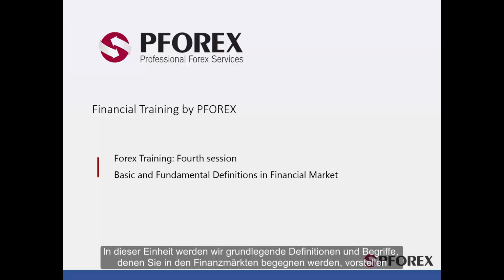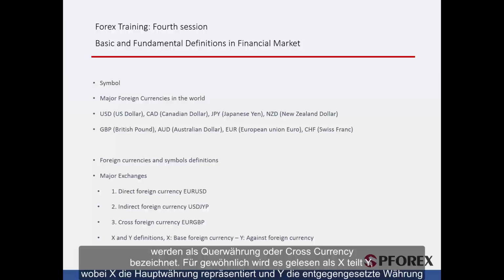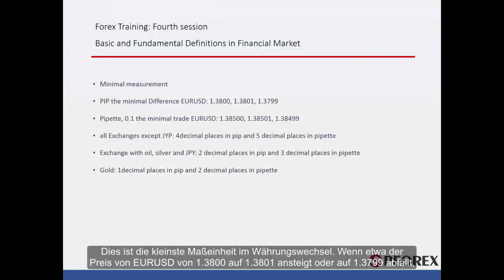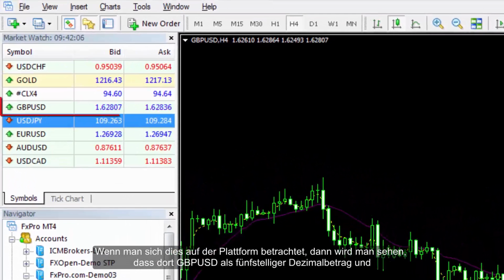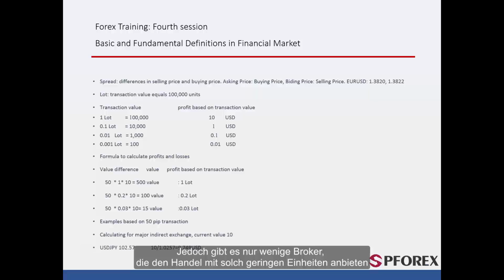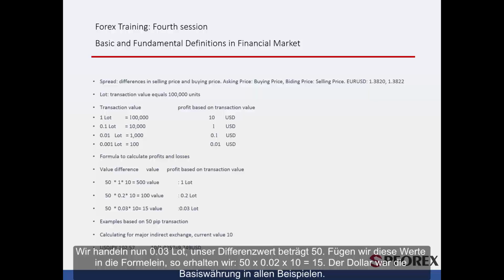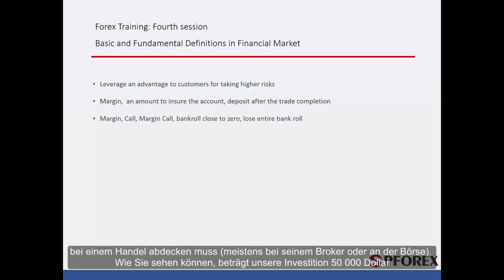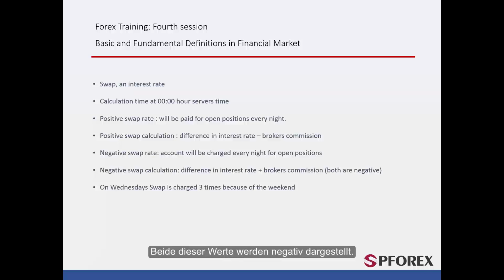04 Grundlegende Definitionen im Finanzmarkt